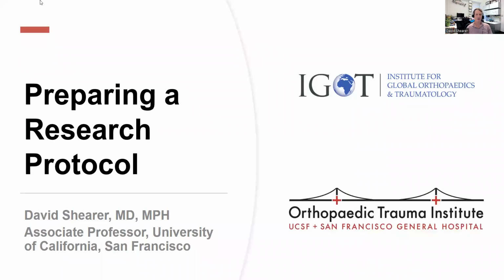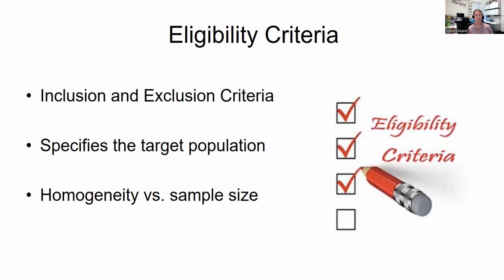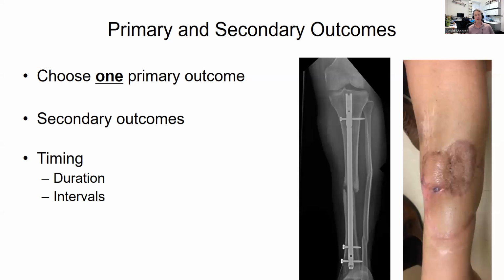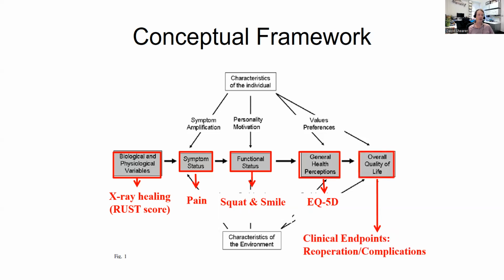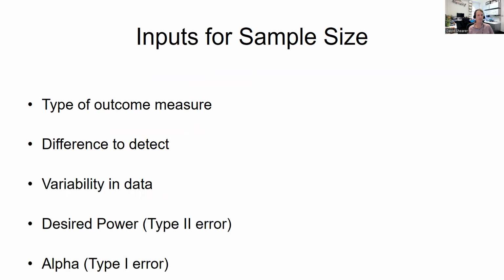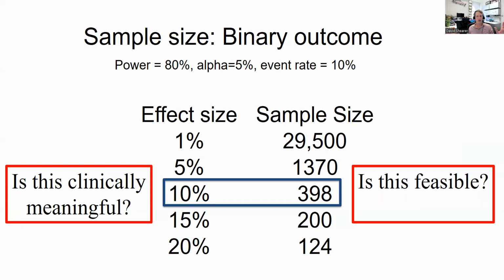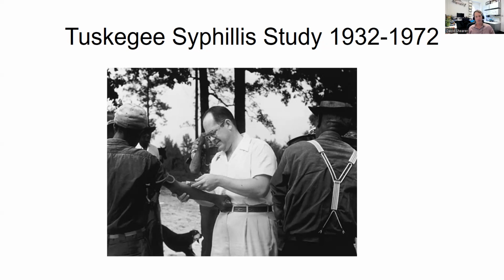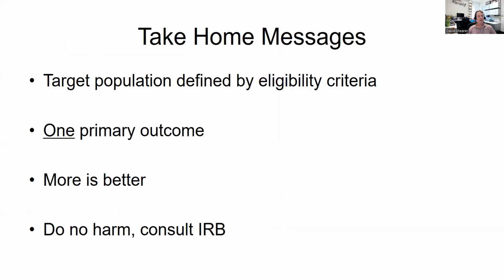Preparing a Research Protocol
Part 3 of a 4 part series on conducting clinical research.

Dr. David Shearer, Associate Professor of Orthopedics at the University of California, San Francisco discusses how to prepare a research protocol once you have a good clinical question.

Originally delivered at the Haitian Annual Assembly on Orthopedic Trauma (HAAOT) in 2022.